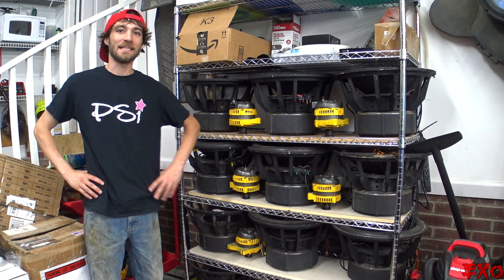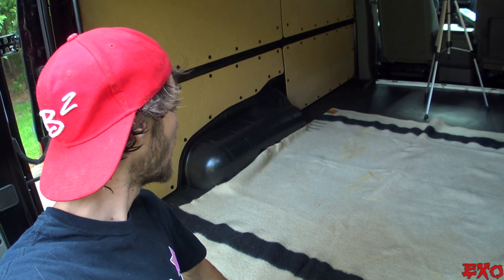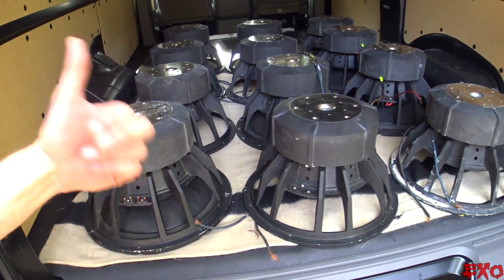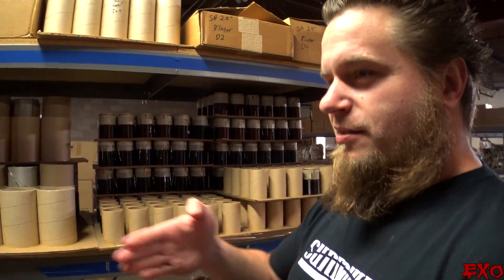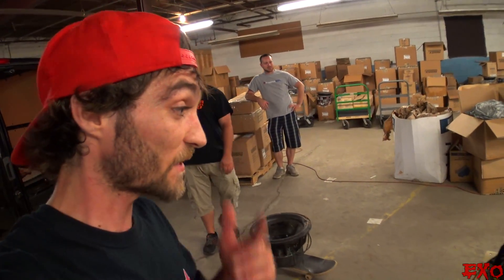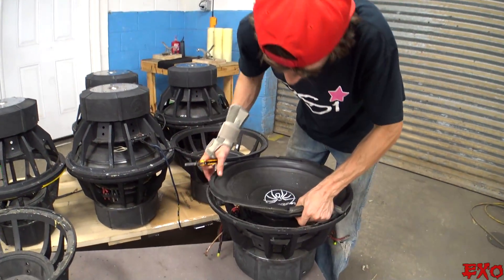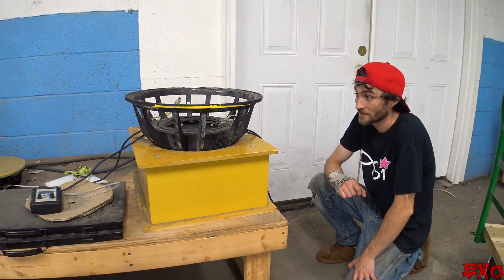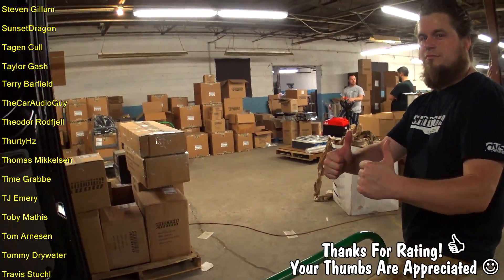Increased SUBWOOFER Power 15% By CHARGING Motor Magnets | How To MAKE Old Subs LOUDER!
Now this was AWESOME!!! These huge 18 inch subwoofers have been around for a long time... but today we'll officially increase their motor force strength by over 15%!!! Wanna know how?!? Come check out the full video and get highlights charging the motor magnets with a HIGH POWER speaker magnetization tool from Sundown Audio. With this big new upgrade, it will make these old subs like new again, but more powerful and LOUDER than ever before! Talk about a HOME RUN!

(homemade bass beats)

Improved Magnet Results!
Before: 6000+ Gauss
After: 7000+ Gauss

More How To Videos & Tutorials Coming!
EXTREME Car Audio BASS Sound Systems Too!